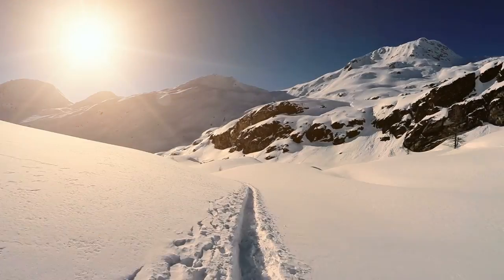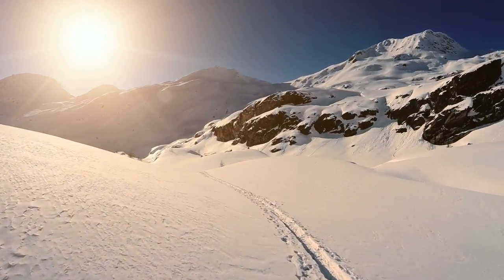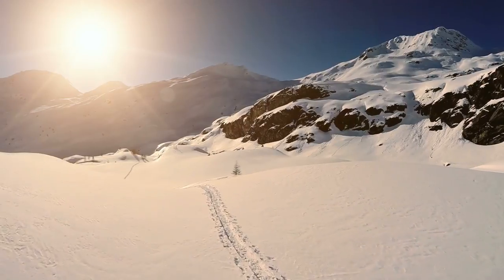Make Your Own Druid's Staff in 4 Easy Steps - Magical Tools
Inspired by a video I did for Pagan Perspective, here are four easy steps to crafting your own Druid's Staff. A staff is a magical tool that is similar to a wand. It allows a Druid to connect with the land, direct energy and can be an aid in connecting to the otherworld. This is part of my magical tool series.